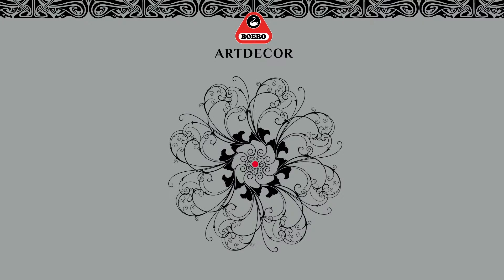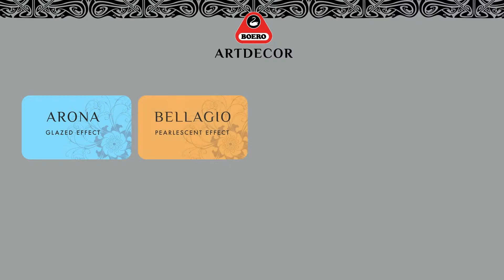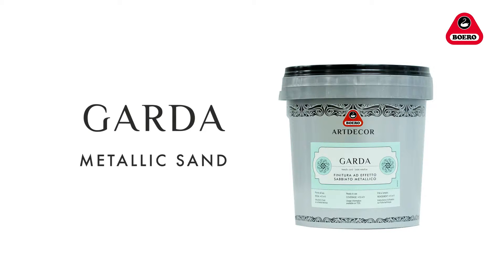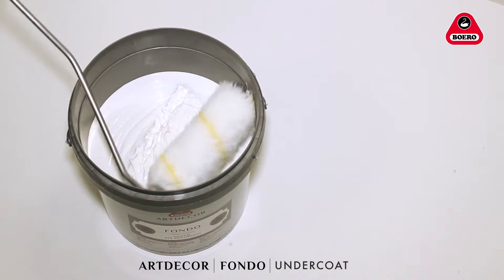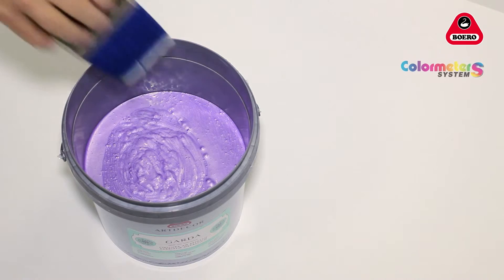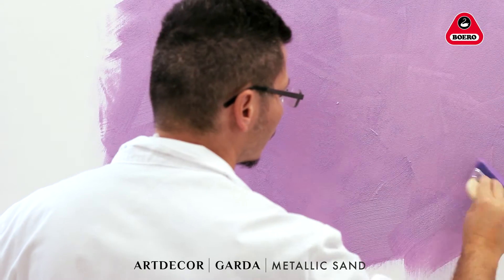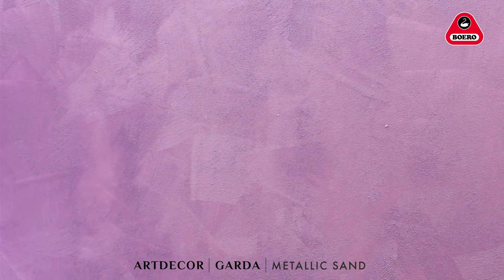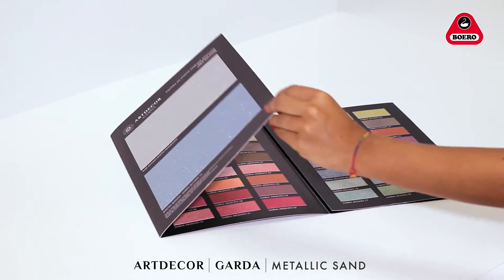Boero Artdecor Garda - English versione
Effetti Decorativi Boero Artdecor Garda